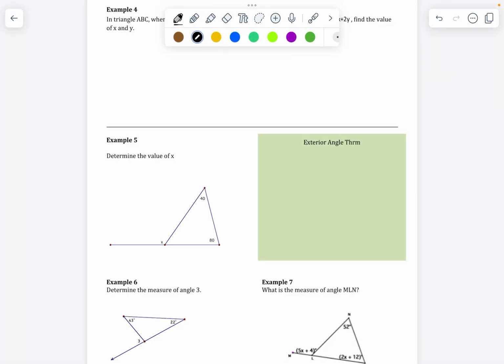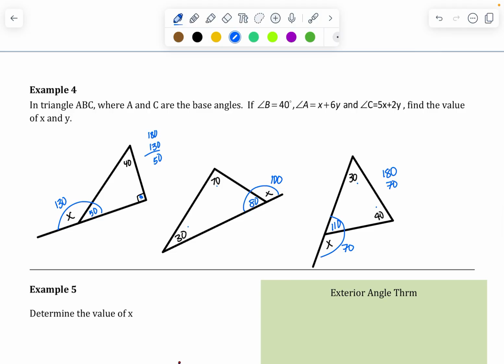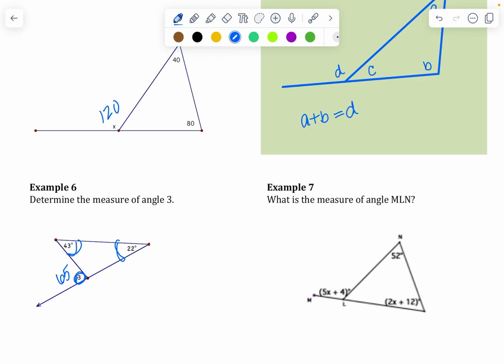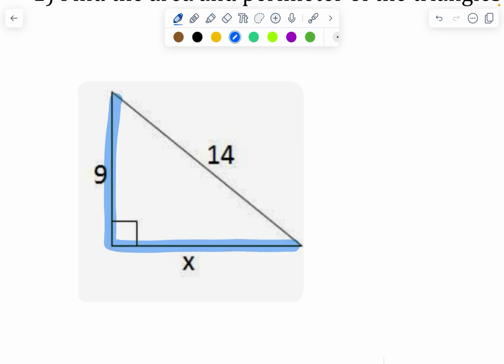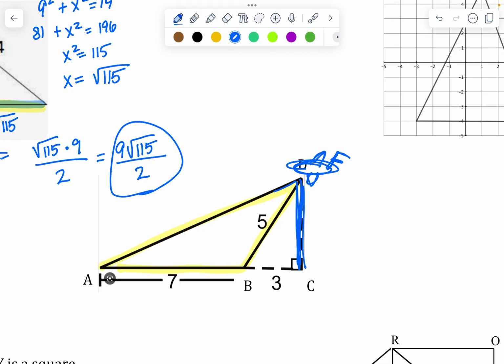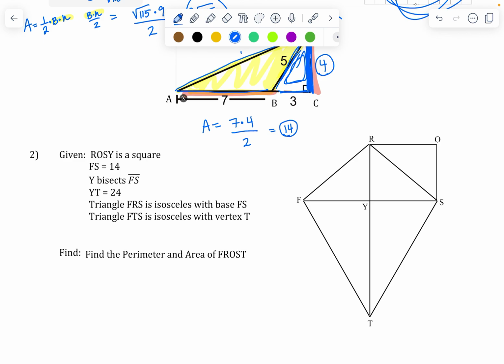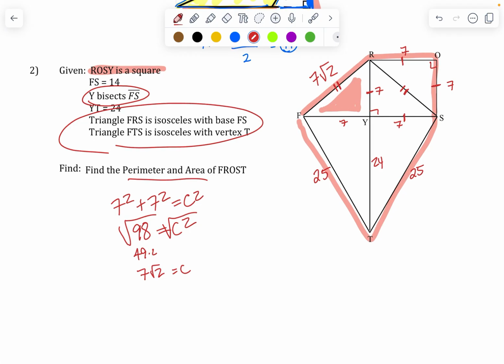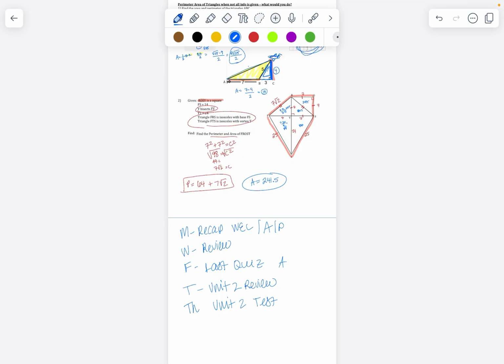2.2 Area Notes